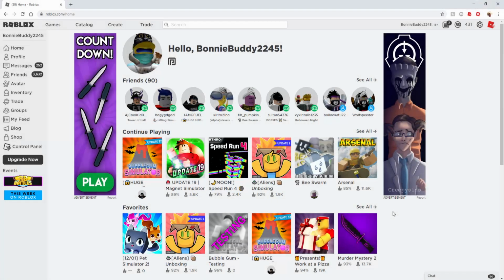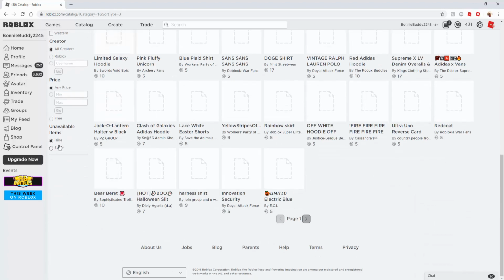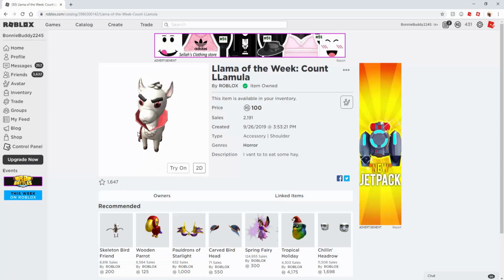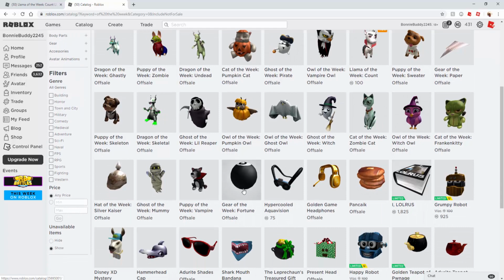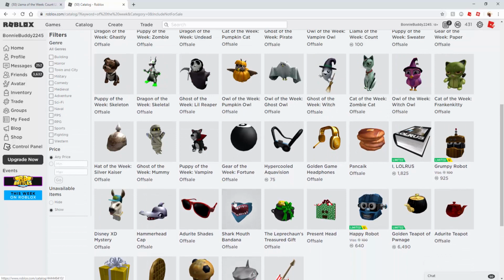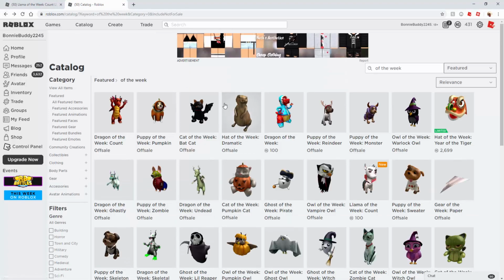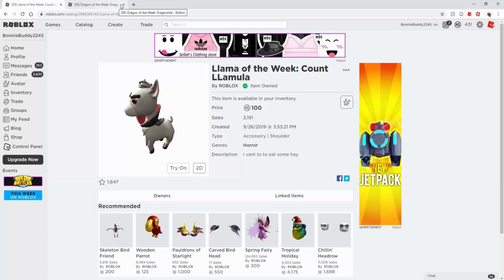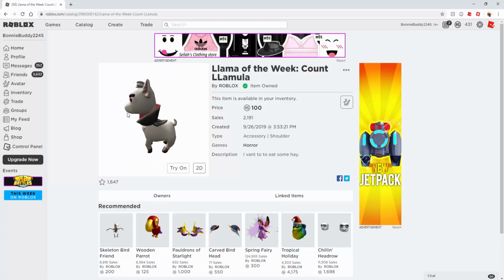New Llama of the Week | Roblox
Roblox has came out with there new series of items "Llama of the Week" and there first one was released just a few days ago!